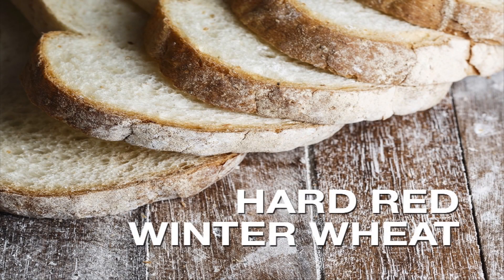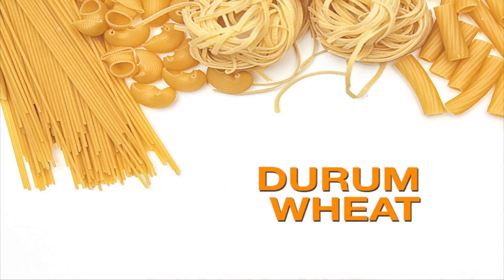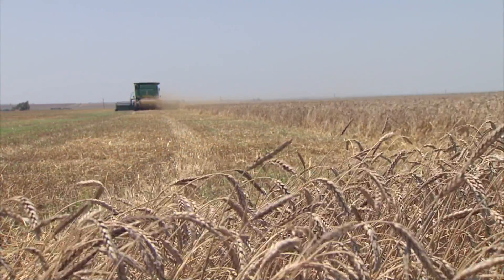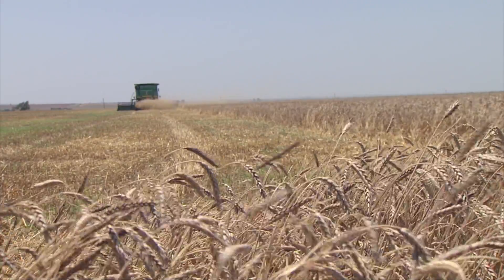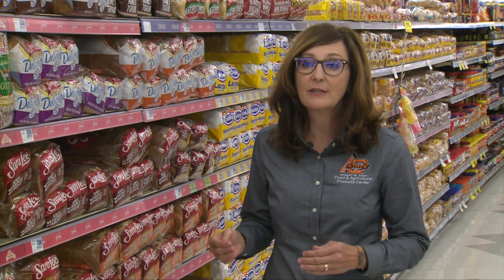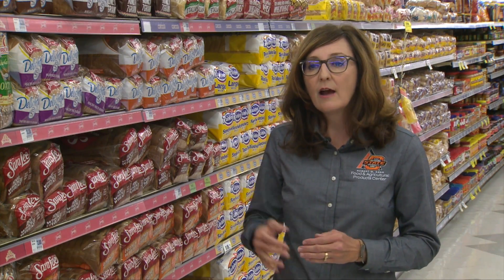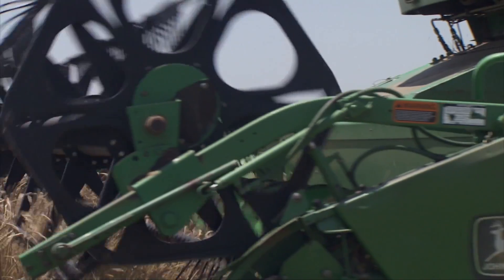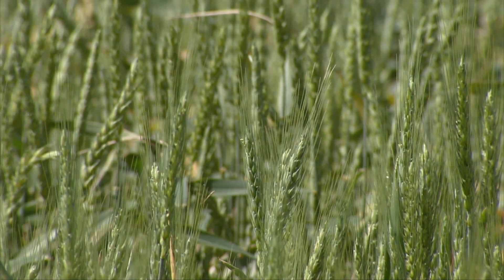Is Hard Red Winter, the only class of wheat? (9/16/17)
Did you know there are actually six different classes of wheat? Brett Carver and Renee Albers-Nelson look at how they impact our diets.